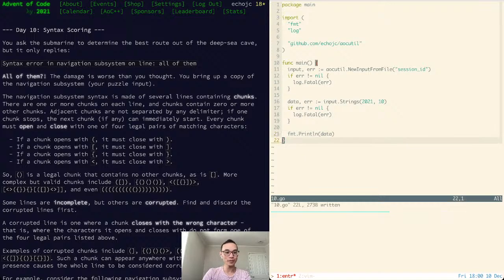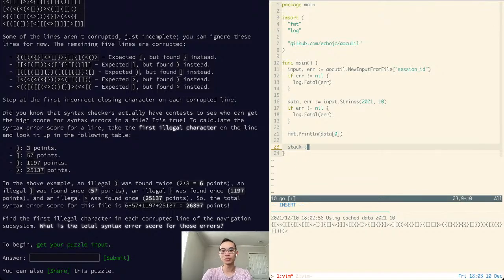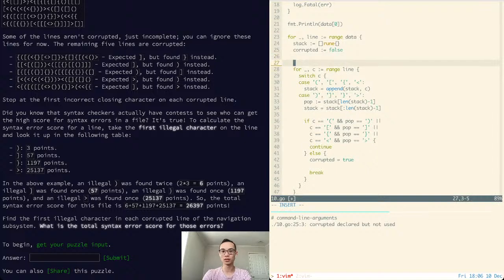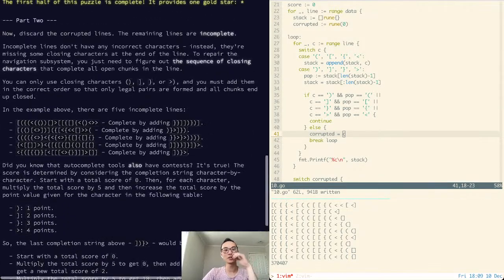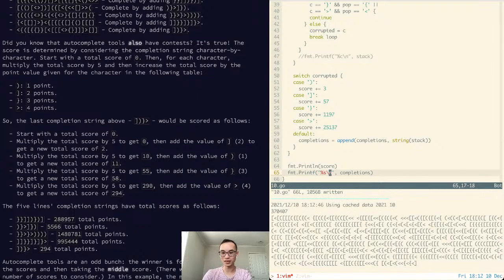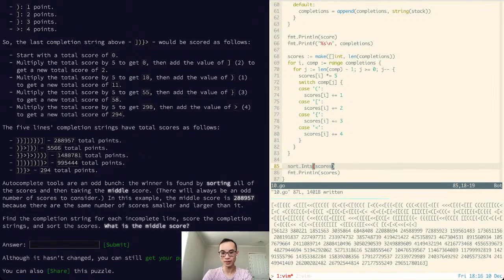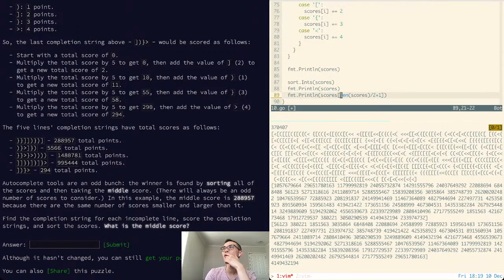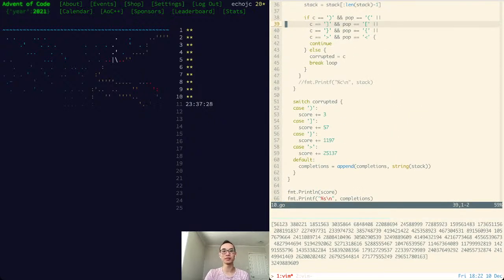Advent of Code 2021 (Golang) - Day 10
0:00 Intro
0:41 Part 1
10:37 Part 2
21:46 Musings
- Off by 1 errors (zero-indexed arrays)
- Stacks